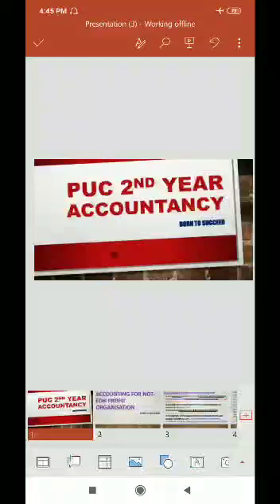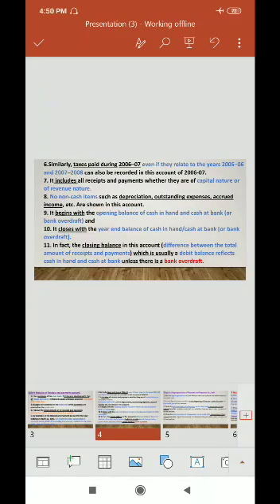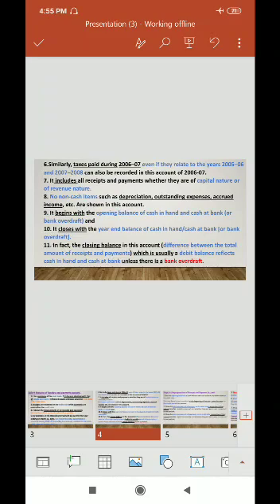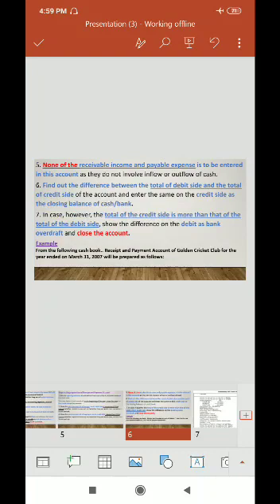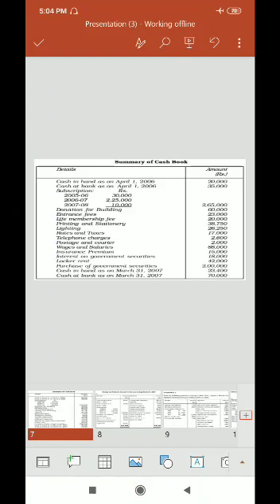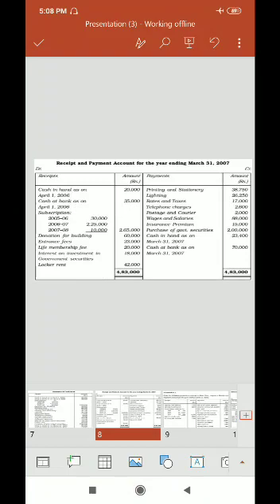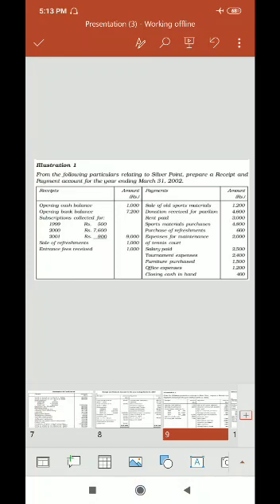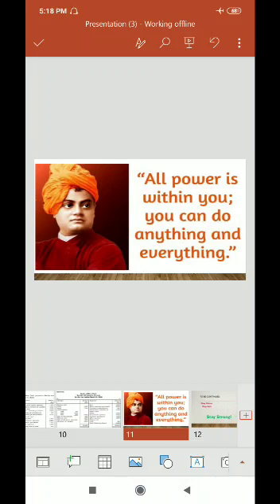Continued class on Not For Profit Organisations - Part 1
Video from Akshata Yeelur